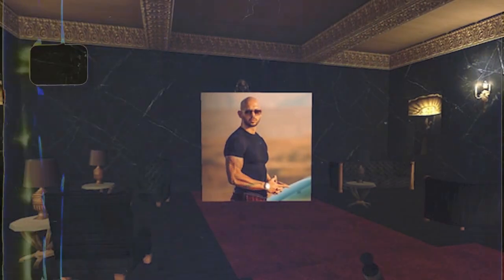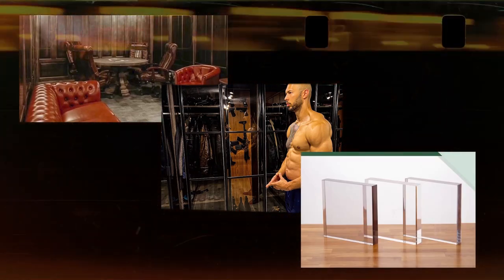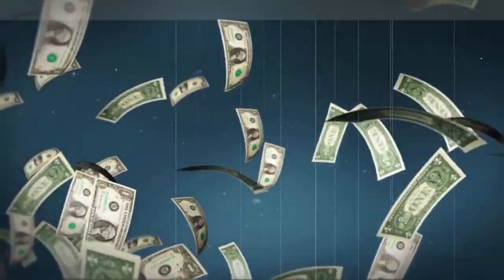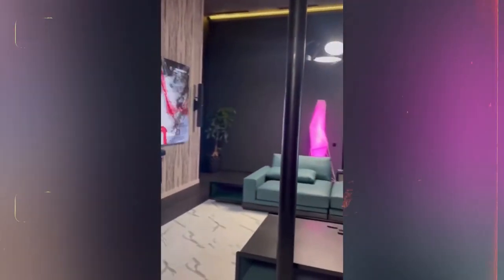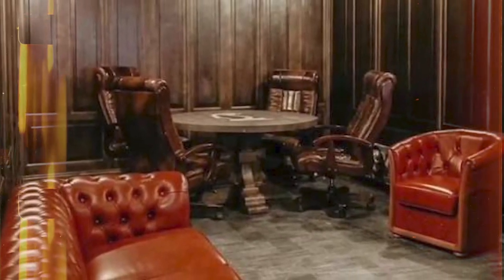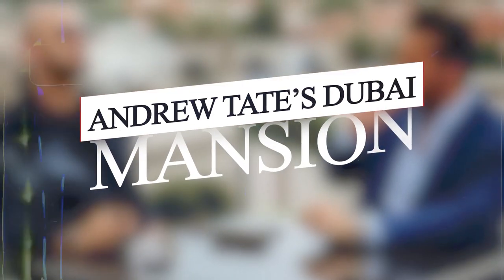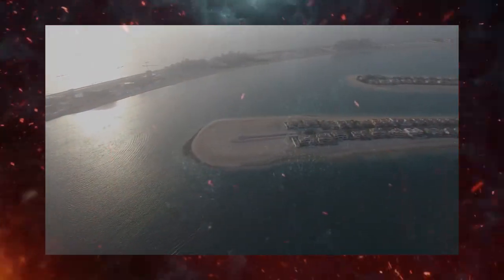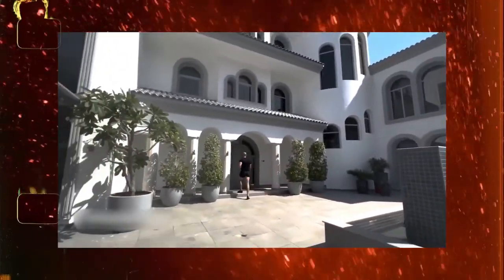Inside Andrew Tate's Luxury Mansion: A Taste Of His Lavish Lifestyle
Explore the taste of luxury as we tour Andrew Tate's incredible mansion and dive into his lavish lifestyle. Discover the stunning features, unique design, and millions spent on renovations that make this Bucharest home truly one-of-a-kind.

Andrew Tate has proven to be a lover of luxury, and his residential complexes prove this to be true. His mansion in Bucharest, Romania, is a 2000-square-foot home. It is enormous, with several bedrooms and bathrooms.

It also has an indoor and outdoor swimming pool, a cigar room, a weightlifting room, bulletproof glass, and a production room where he shoots all his videos.

He bought this home for about 7 million dollars but spent over 30 million dollars to renovate it. He also purchased the neighboring homes and land to increase his privacy and protection.

He truly spent a lot in making this mansion perfect for himself and his brother.
The renovated mansion doesn’t look like a house; rather, its exterior looks like a well-refined warehouse. It has a black and red palette, and its sides are a mixture of squared glass panes with black frames and red bricks. The general theme of the mansion is complete darkness.

Video Title: Inside Andrew Tate's Luxury Mansion: A Taste Of His Lavish Lifestyle

This video is about Inside Andrew Tate's Luxury Mansion: A Taste Of His Lavish Lifestyle. But It also covers the following topics:

Andrew Tate Mansion
Luxury Lifestyle Tour
Bucharest Mansion

🔔Unlock the path to success and elevate your lifestyle with Millionaires & Billionaires Lifestyle

✅Books To Consider On Your Journey To Financial Freedom
► Rich Dad Poor Dad - **
► Think and Grow Rich - **
► Think and Grow Rich Hardcover - **
► The Millionaire Fastlane - **
► The 4-Hour Work Week - **
► LLC Beginner's Guide - **
► Tax-Free Wealth - **
► Start Your Own Corporation - **
► YouTube Secrets - **
► How to Make Money in Stocks - **

✅  About Millionaires & Billionaires Lifestyle | Motivation.

Millionaire & Billionaire is a YouTube channel that features interviews and profiles of successful entrepreneurs and business leaders who have achieved great wealth and financial success.

The channel aims to inspire and motivate viewers by sharing the stories of these individuals, and by offering practical advice and tips on how to achieve similar levels of success. Whether you're looking to start your own business, invest in stocks, achieve fitness goals, or simply want to learn from the experiences of others, Millionaire & Billionaire has something for you.

Tune in to hear from some of the world's most successful people and get the inside scoop on what it takes to make it to the top.

🔔Achieve your dreams with Millionaires & Billionaires Lifestyle- the ultimate guide to financial success and personal growth

© Millionaires & Billionaires Lifestyle | Motivation